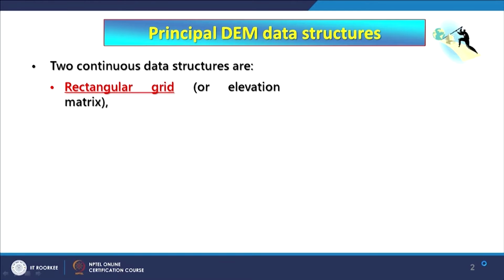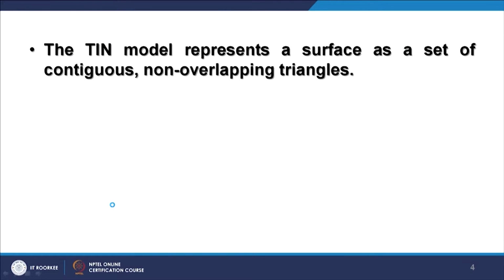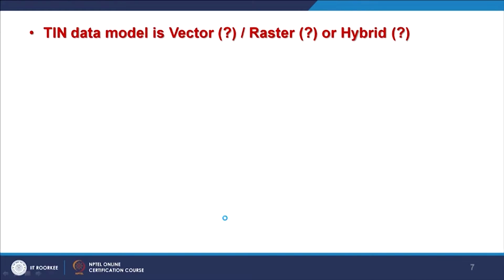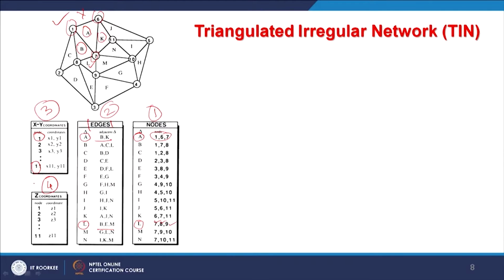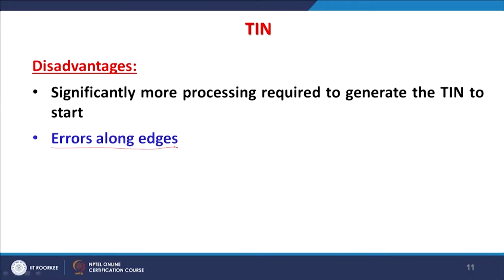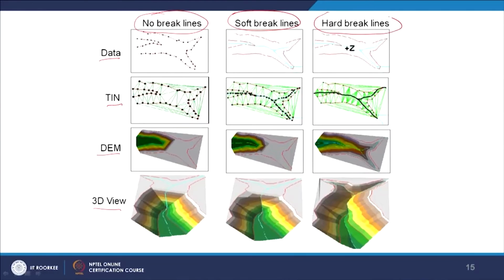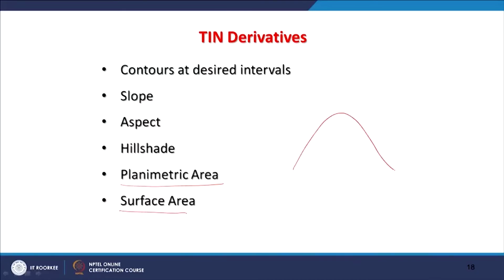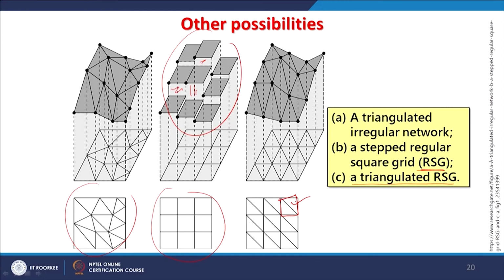Lecture 07: TIN data model and comparisons with raster